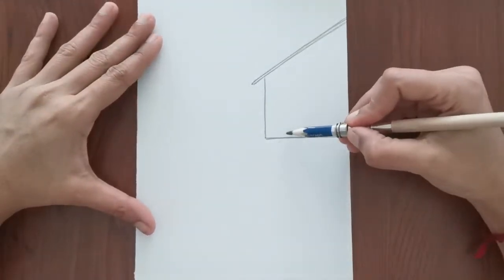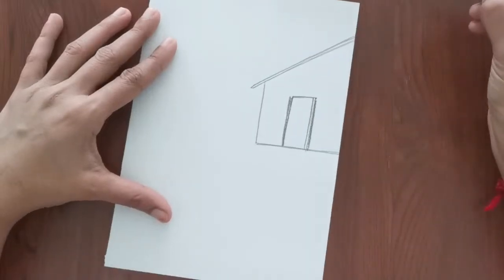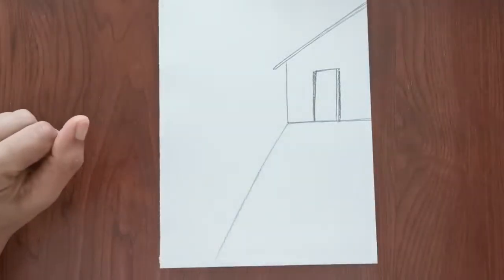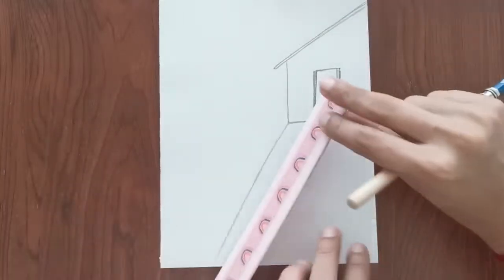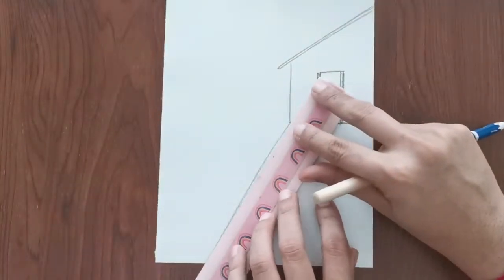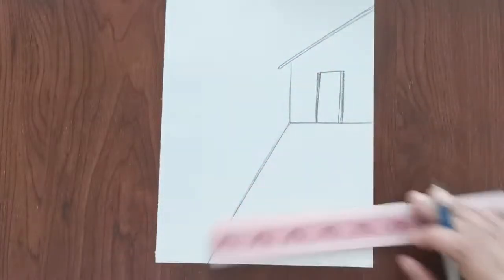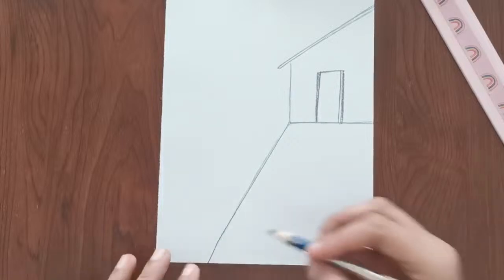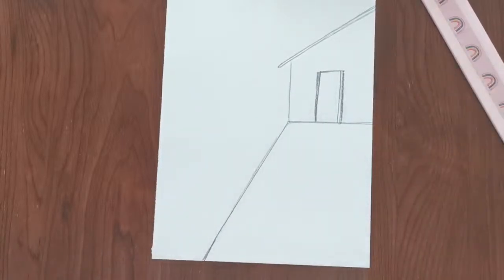Day 18 - Pencil Drawing Workshop